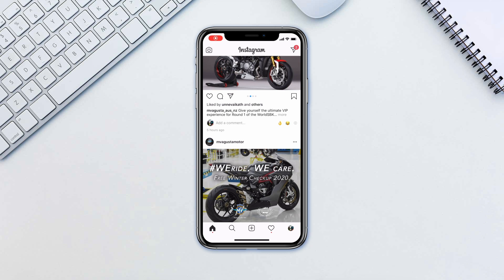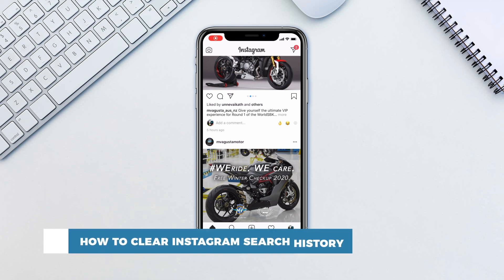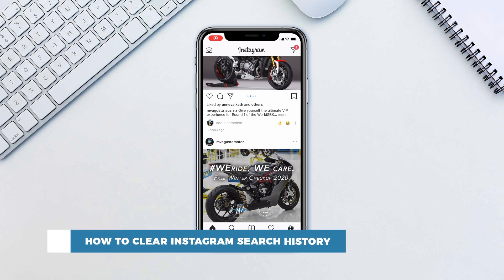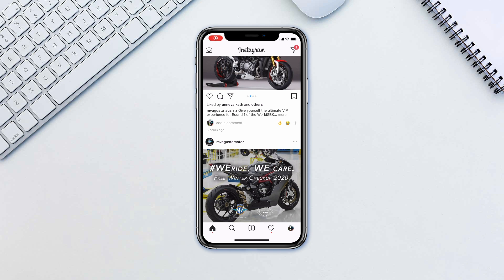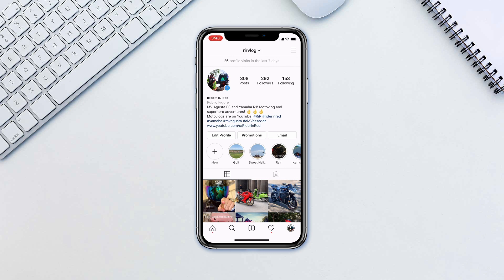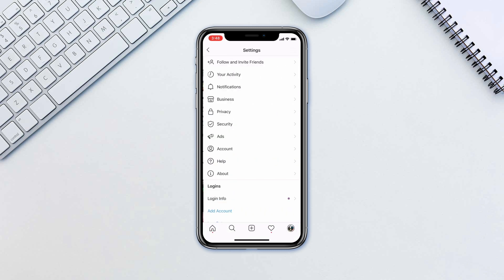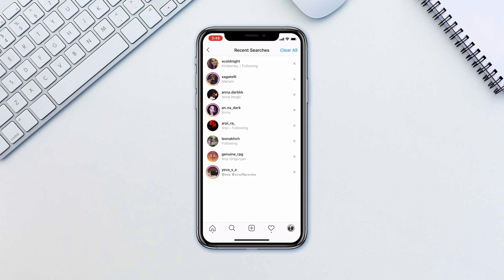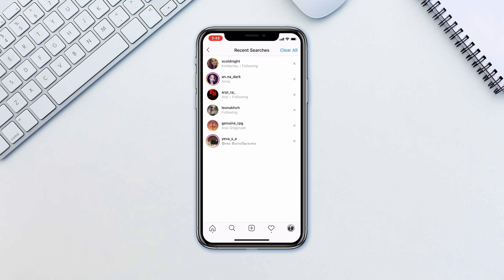How to Delete Search History on Instagram | How to Clear Instagram Cache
In this tutorial, you will learn How to Clear Instagram Search History.

You may have gone far into the rabbit hole of Instagram searches and just want to clear all your search history. Here is how to do it.

➡️ In Instagram, tap on your profile icon in the bottom right and then tap on the menu icon in the top right corner.
➡️ Go to Settings - Security - Clear Search History.
➡️ Here you can either clear each search one by one by tapping the X button or tap Clear All.

❓💬 What are your favorite Instagram pages to follow? Please let us know in comments.